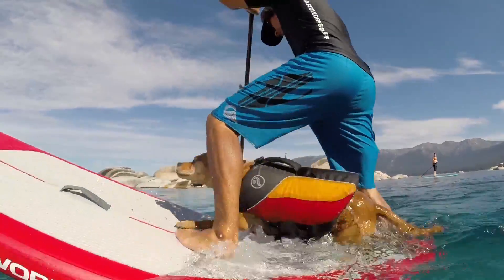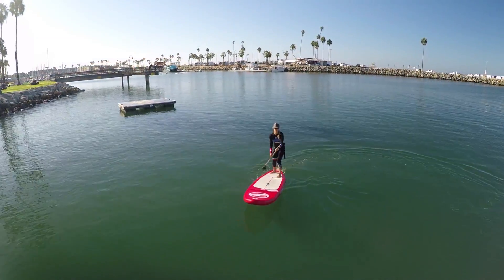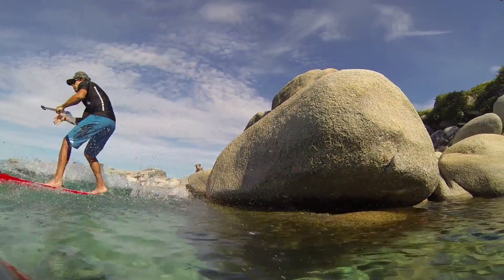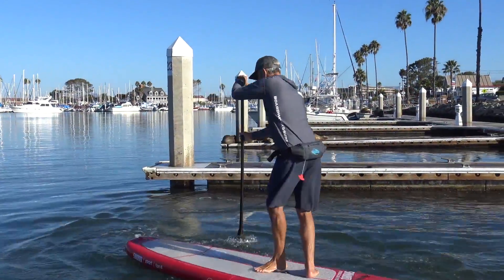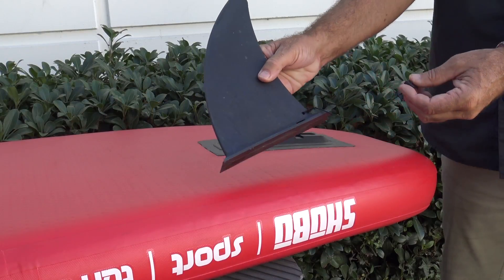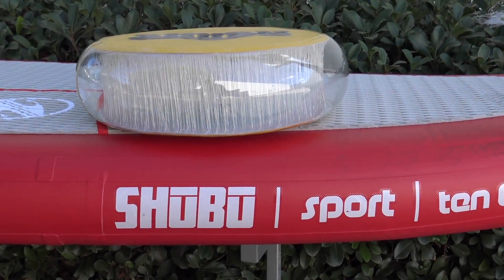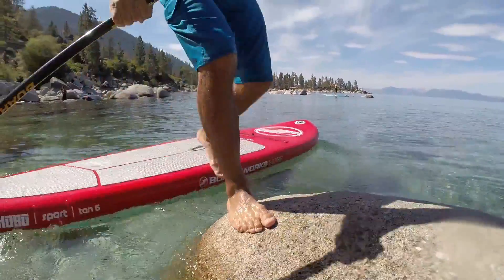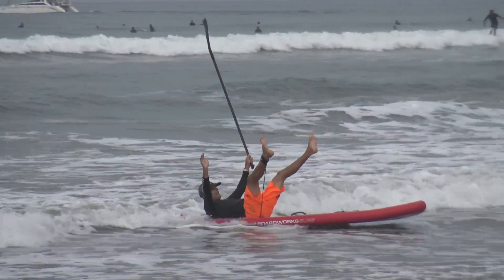Shubu Sport product video